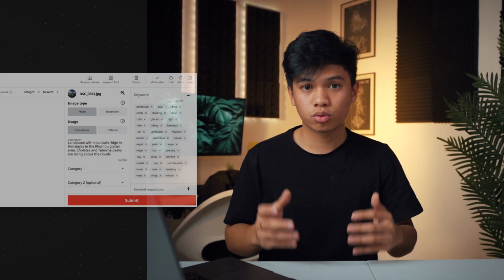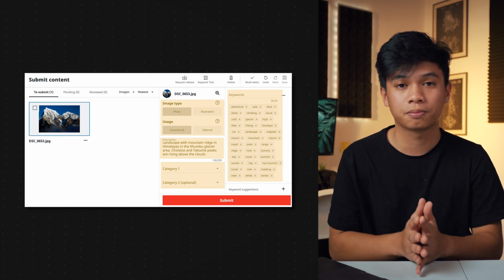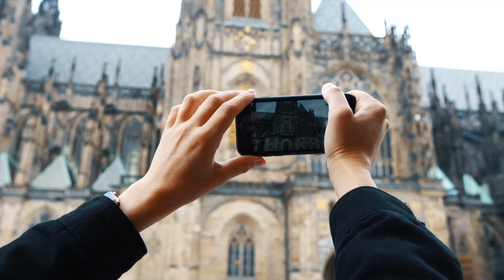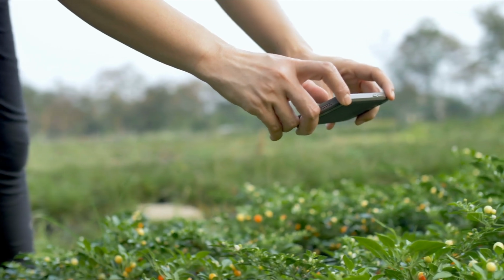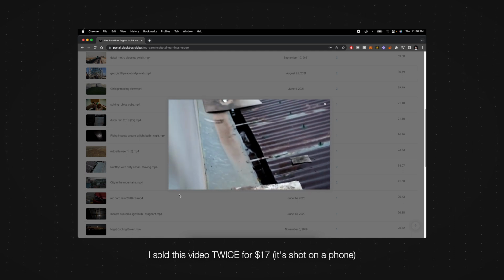No one is talking about this side hustle...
Get free 2 months of unlimited music on Artlist (Best Music for Creators) This is the best passive income hack for videographers and creators. Stock footage has been around for decades, but not all stock footage sites are created equal. So, how can you upload stock footage and maximize your potential earnings? Simple, just upload your footage to ALL of the 10237962 stock video websites... impossible? Nope, because I just have the answer for that in this video...

The #1 Best Passive Income for Video Editors (Easy Side Hustle)
🎥 MY GEAR:
Sony A7SIII Camera
Sigma 16-28mm Lens
Deity D3 Shotgun Microphone

Aputure Amaran 100x LED Light
Andoer LM135Bi LED Light
Triopo Portable 90cm Softbox

Timeline:
0:00 Intro
0:15 What are stock footage websites?
0:48 The problem with stock videos...
1:14 BlackBox - The solution + passive income maker
1:42 Why this can generate more downloads and sales...
2:15 What do you need to start with stock footage?
3:18 How much I made with BlackBox